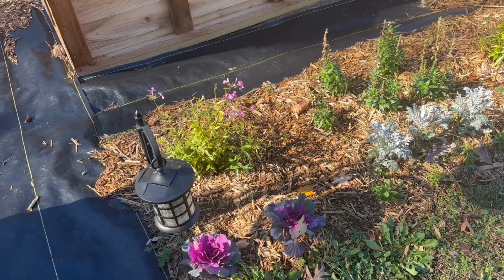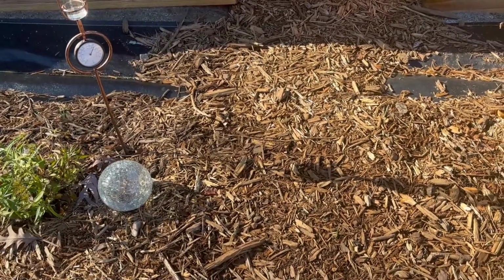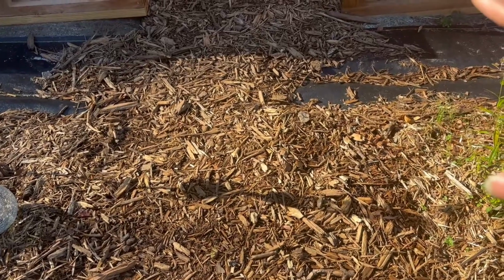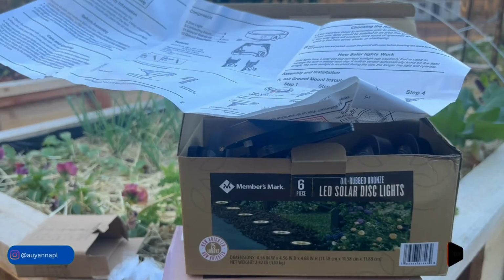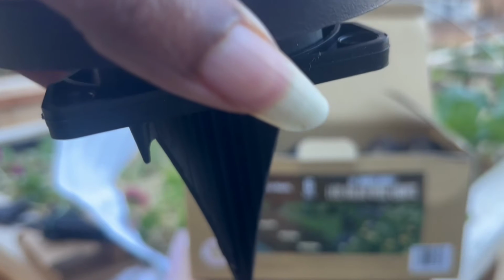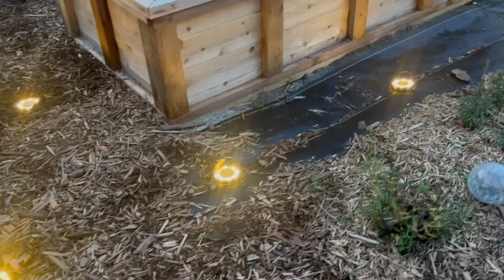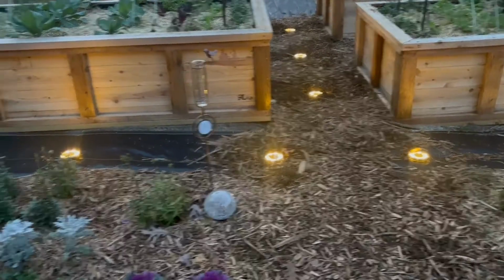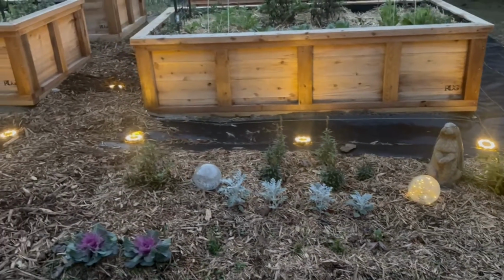DIY Garden Glow| Installing Solar Lights To Enhance Our Garden Outdoor Space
In this video, we're going to show you how to install solar lights to enhance our garden outdoor space. We'll show you how easy it is to install these lights, and how they can transform the look of our garden in no time!

Garden lights are a great way to add interest and light to your garden, without spending a lot of money. This DIY project will take only a few minutes to complete, and you'll be able to enjoy beautiful garden lights in no time!

Save time and water by grabbing your own growoya. Use the link below for a discount:

Mailing Address:
Auyanna Plants